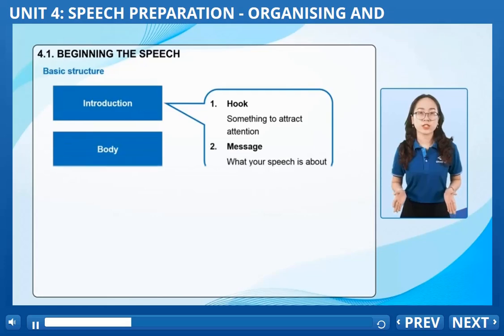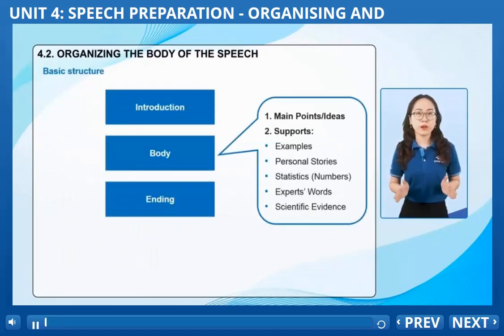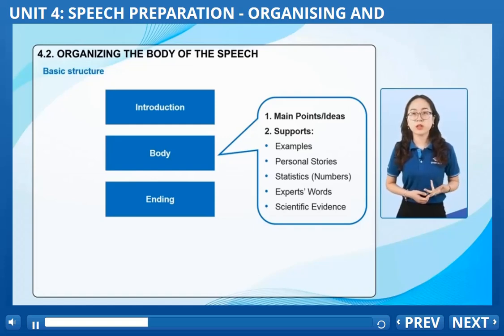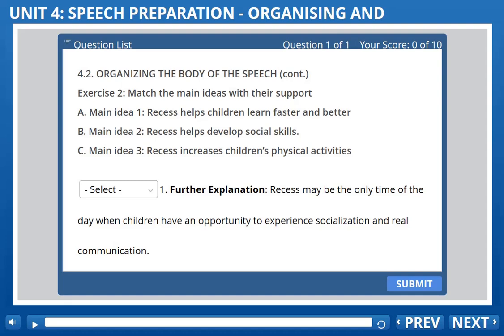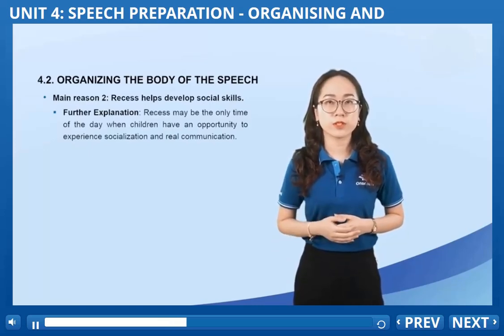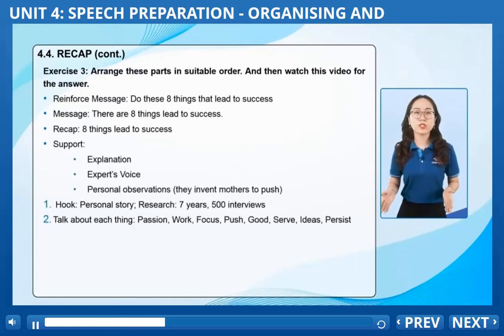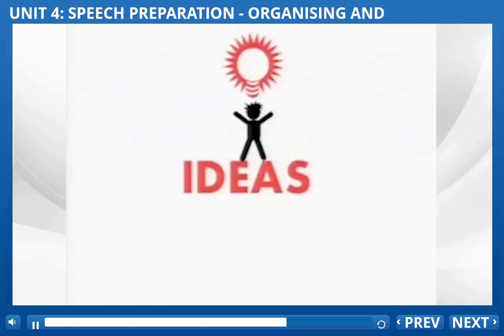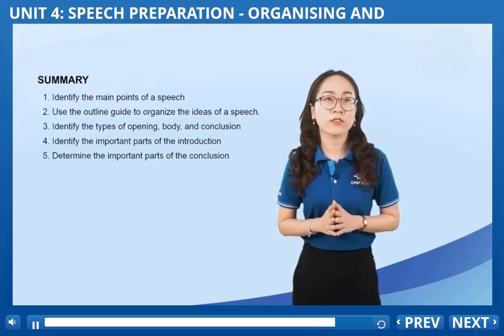(192) Foundation of Public Speaking - Tuần 4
Public Speaking
Dai Hoc Tra Vinh
Đại Học Trà Vinh